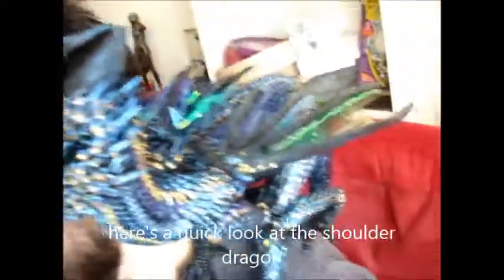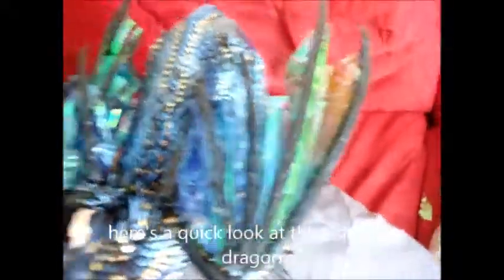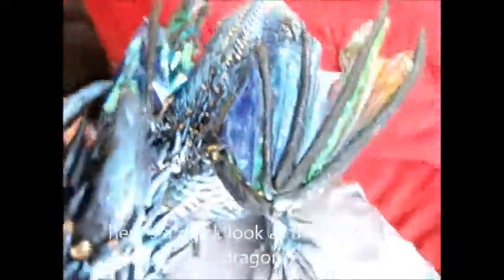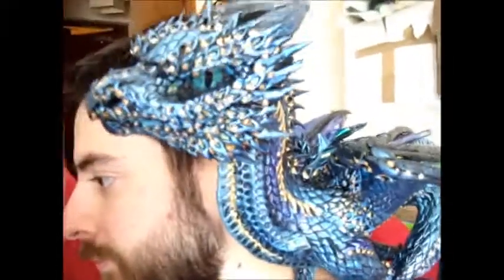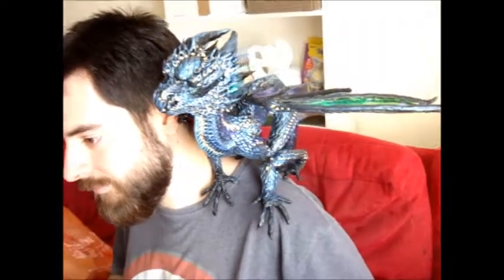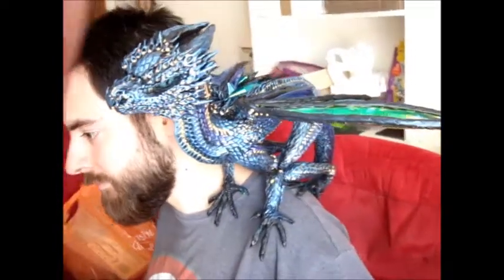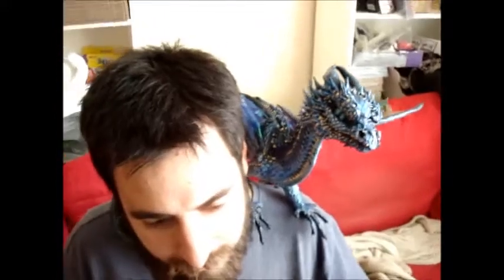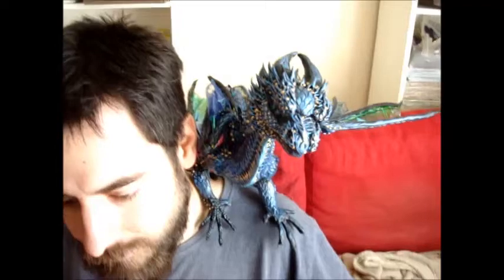mischief vid one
handmade shoulder dragon, wire armature with velvet clay over. Iridescent transparent flexible wing membranes with fully poseable wings and legs.
From Mad March Moon Designs